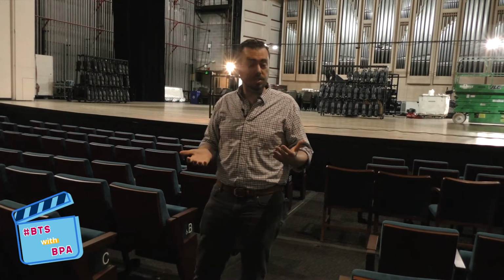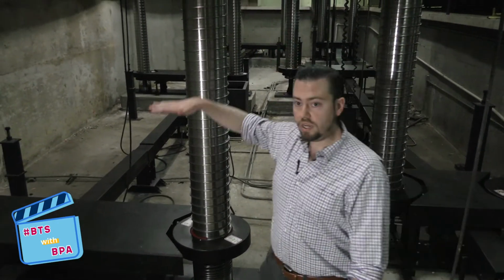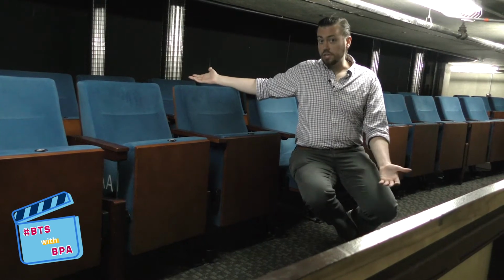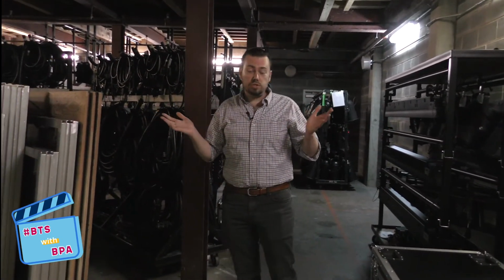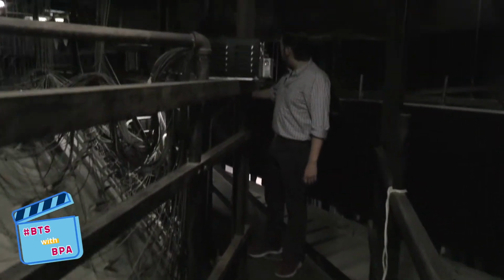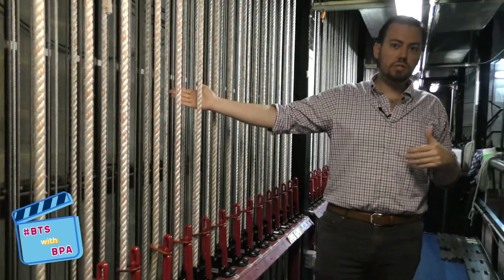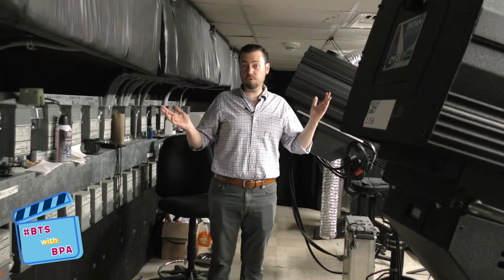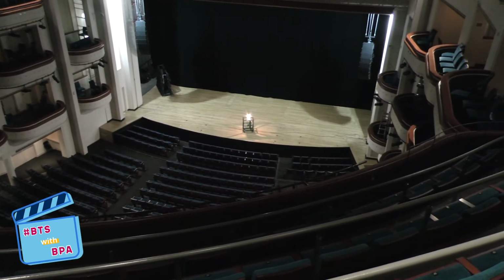BTS with BPA: Belk Theater Backstage Tour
Thrilled to share the first edition of our new BTS with BPA video series!

First up, we take you on a fun backstage tour of our beautiful Belk Theater! Take it away, Robert! Enjoy!